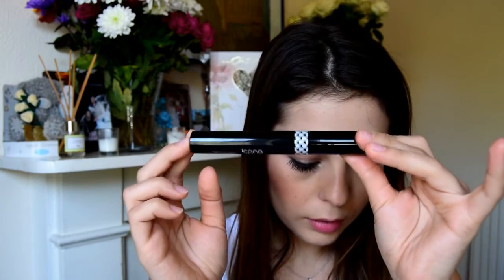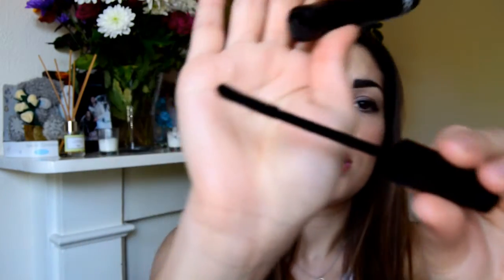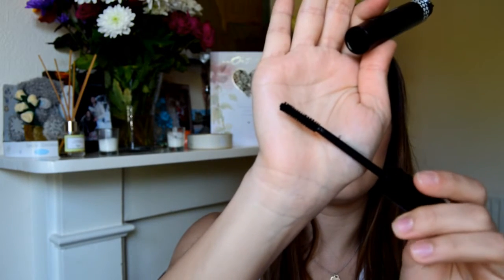What's in my July Glossybox???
Watch me HD!!